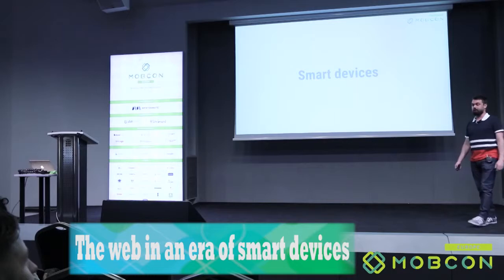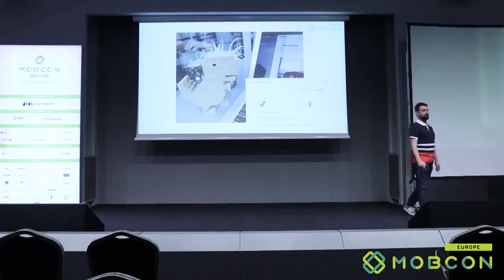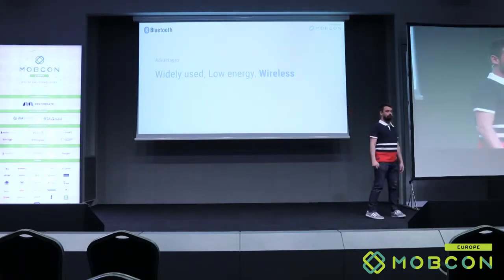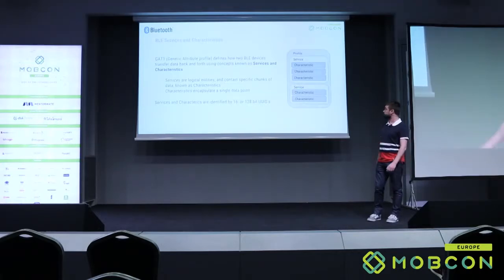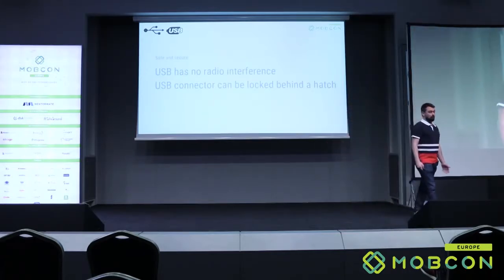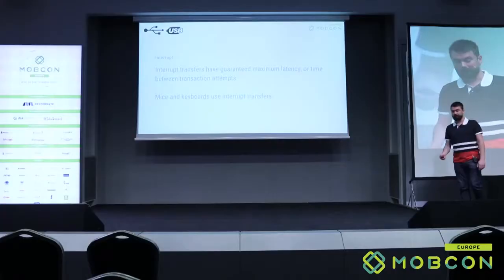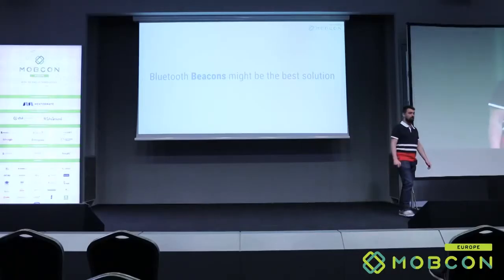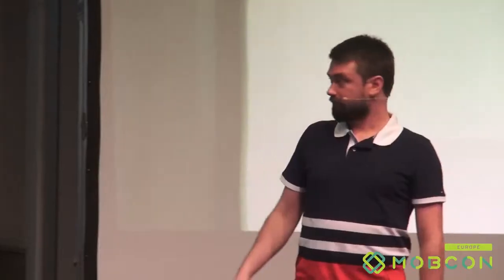The web in an era of smart devices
My presentation from MobCon in Sofia, Bulgaria